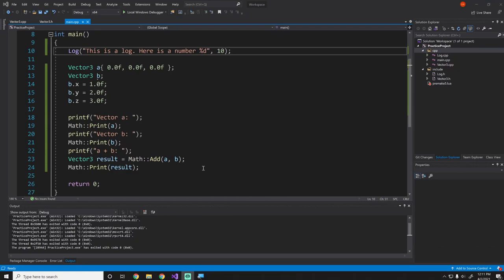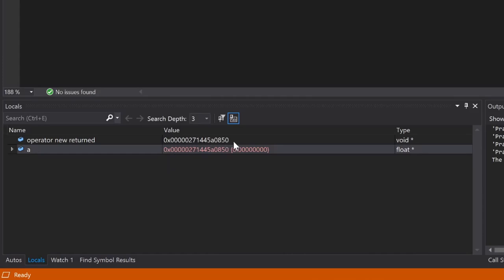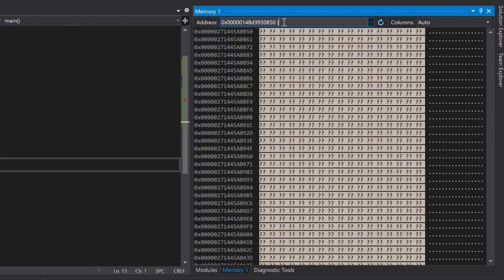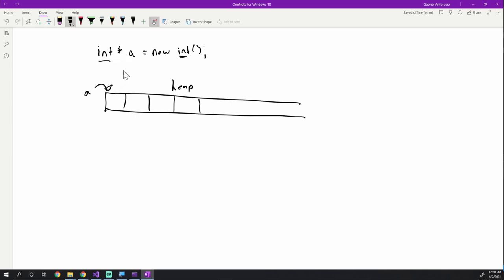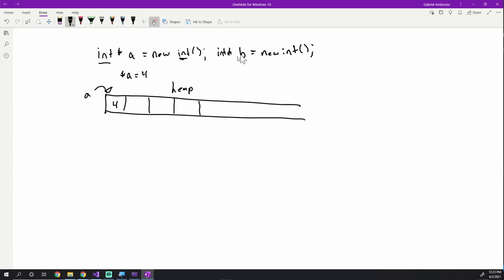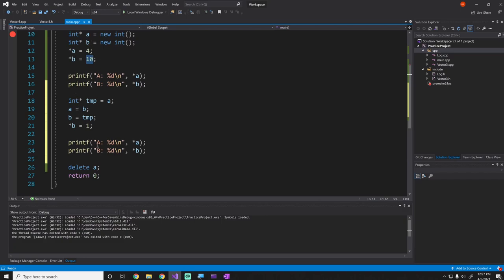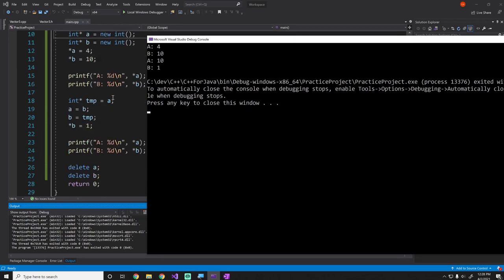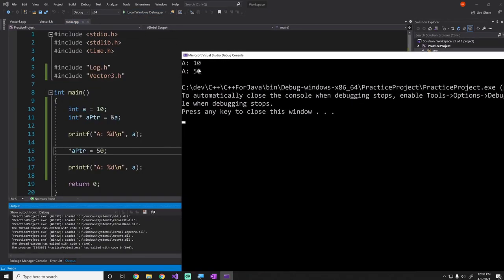Pointers in 16 Minutes | C++ For Java Devs Ep. 8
In this episode I explain how pointers work in C++. I begin by showing how the value stored inside a pointer is a hexadecimal memory address, which we can inspect using Visual Studio's debugging tools to see the contents. Then I show how you can modify the value stored at the address by using the dereference operator. After that I give a visual explanation of what is going on underneath all the code, with a brief introduction to the heap. Then I show the address-of operator and the pointer-to-member operator, and explain how to use each of these with pointers. Finally, I conclude with a challenge asking you to modify a vector using a function that returns nothing.

0:00 In This Episode
0:33 Syntax of a Pointer
1:08 Inspecting a Pointer
2:18 The Dereference Operator
3:21 Pointers Explained Visually
5:29 Mini Challenge: Pointer Swapping
7:24 Coding the Pointer Swap
9:32 Address Operator
12:33 Pointer to Member Operator
14:22 Challenge